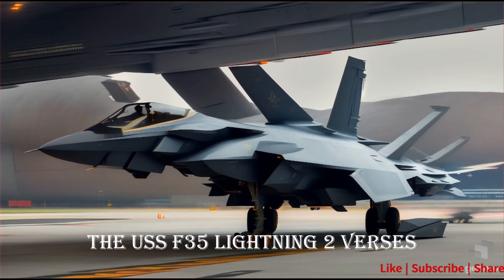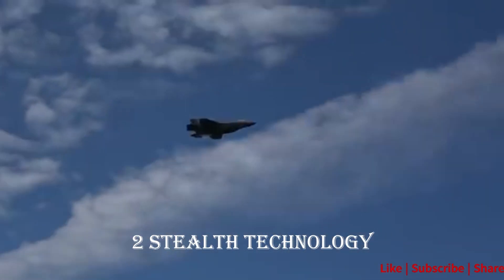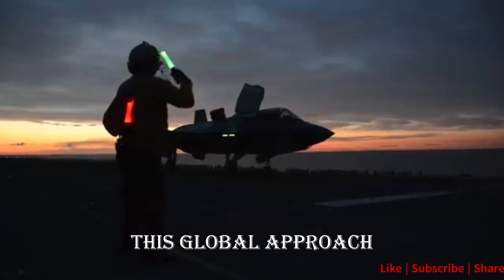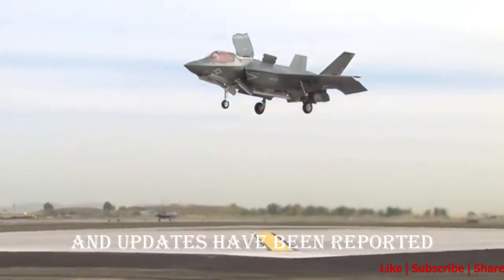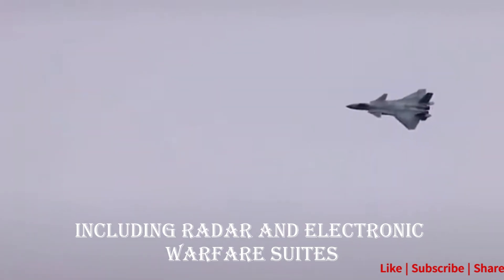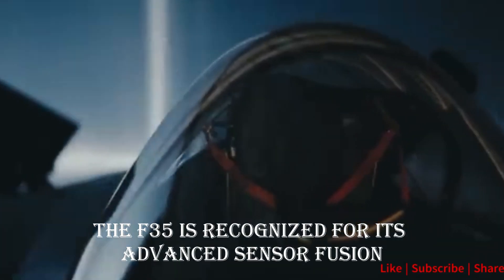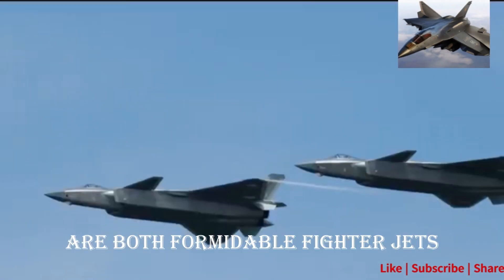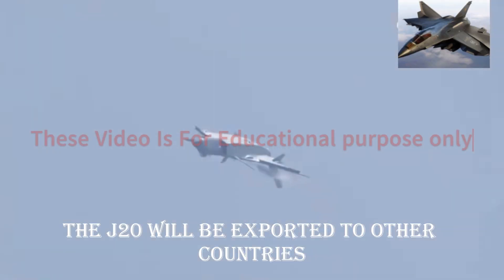U.S.As F-35 Lightning II and CHAINIES J-20 Mighty Dragon A Comparative Analysis of Two Stealth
The F-35 Lightning II and the J-20 Mighty Dragon are both formidable fighter jets. It is difficult to say which aircraft is superior, as both have their own strengths and weaknesses. Ultimately, the best fighter jet for a particular mission will depend on the specific requirements of that mission.

In the dynamic realm of fifth-generation stealth fighters, the F-35 Lightning II and J-20 Mighty Dragon showcase the technological prowess of their respective nations. While both aircraft bring unique strengths to the table, their effectiveness in a rapidly changing geopolitical landscape remains to be seen. The intricacies of their advantages and disadvantages underscore the complexities of modern air warfare, where innovation and adaptability are paramount.

Additional Notes

The F-35 is currently in service with the United States Air Force, Navy, and Marine Corps. It is also being exported to several other countries, including Israel, Australia, and Japan.
The J-20 is currently in service with the People's Liberation Army Air Force (PLAAF). It is not known whether or not the J-20 will be exported to other countries.